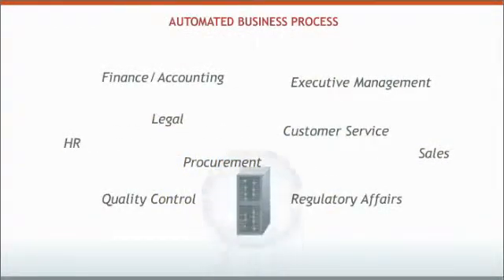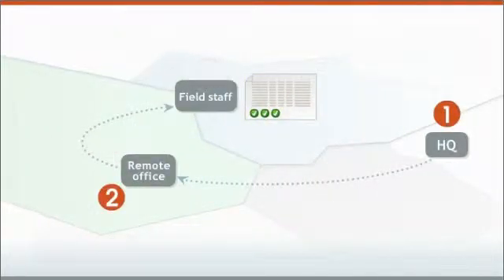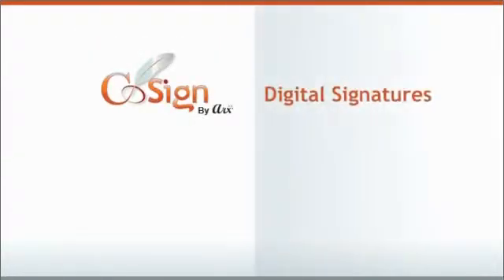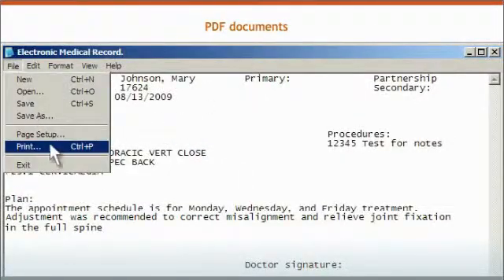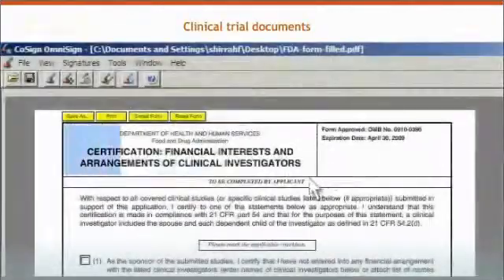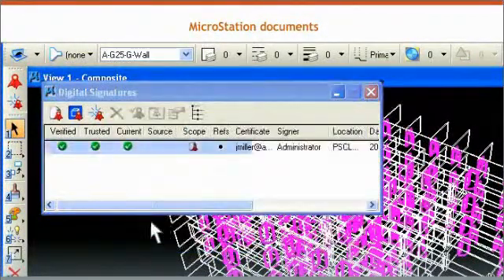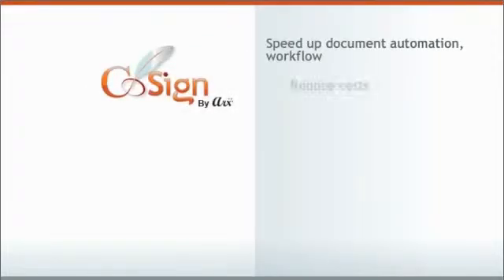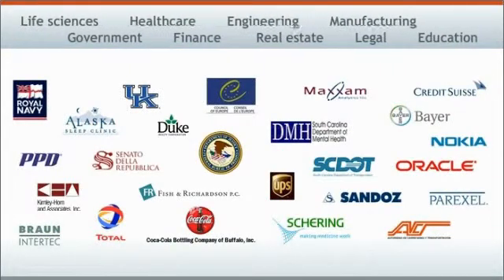gestor documental con firma digital ejemplo